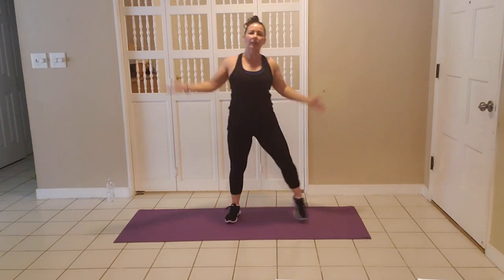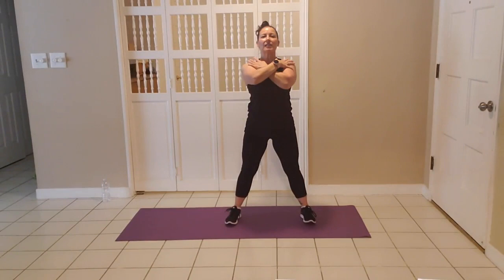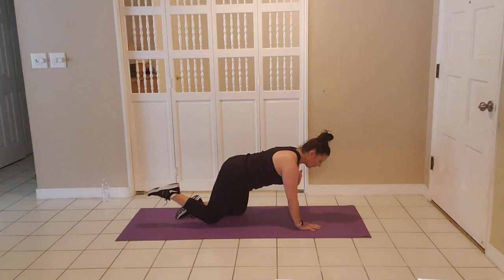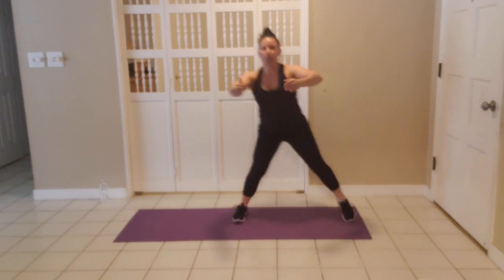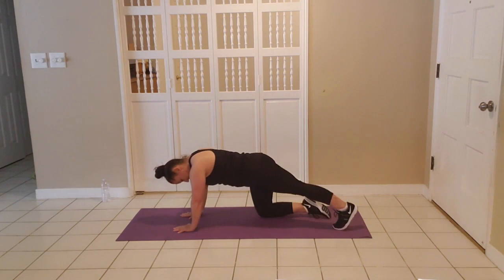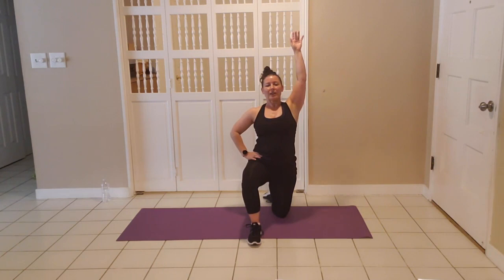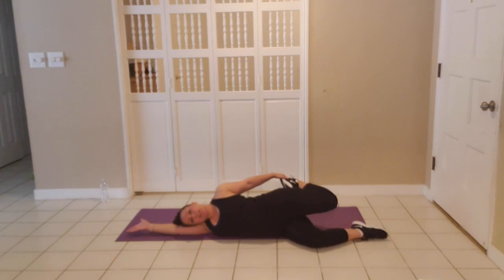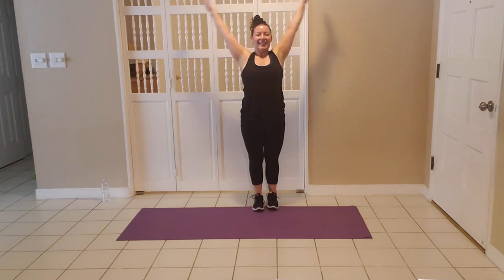Full Body Cardio & Strength Circuit w/ Lil Jen | Home Workout, No Equipment Needed!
24GO LIVE | Full Body Cardio & Strength Circuit w/ Lil Jen | Home Workout, No Equipment Needed!

Check out this full body home workout without equipment from 24 Hour Fitness’ Group Fitness Instructor, Jennifer Robertson aka Lil Jen!

Download the free 24GO app to join the conversation and see the full 24GO LIVE schedule:

Have you tuned into our LIVE workout broadcast? We’ve created 24GO LIVE to give you a 24/7 Live Experience that provides you with the content and community you need to stay fit during these unique times. Join us here: